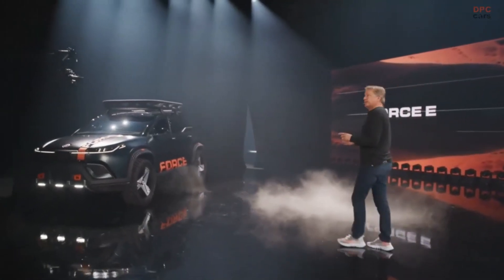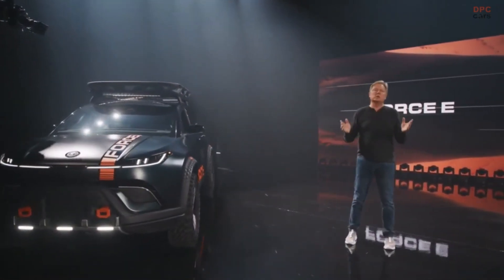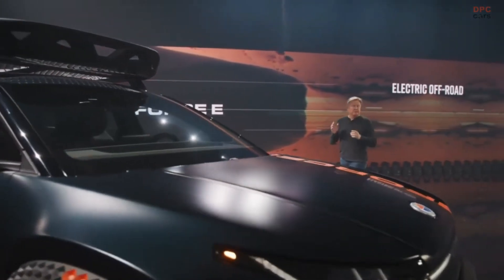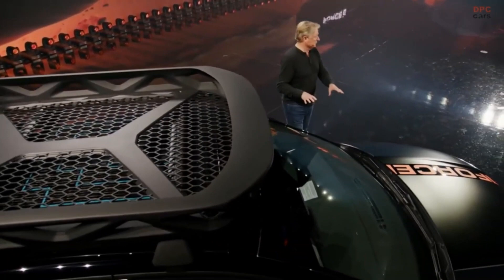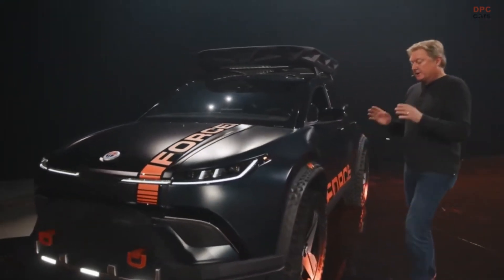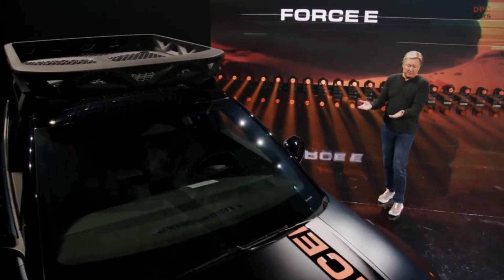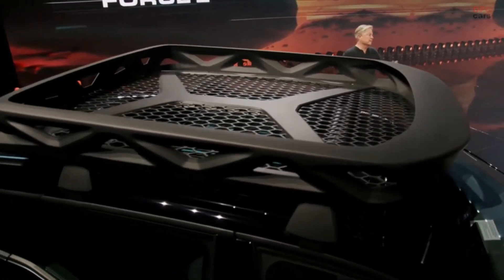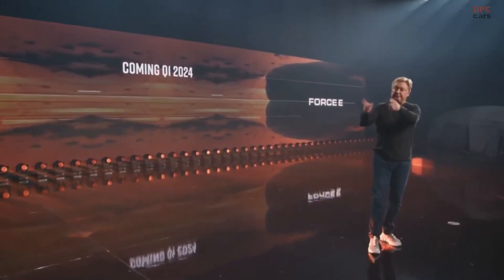Fisker Ocean Force-E: Ready to Conquer Off-Road Terrain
As we all know, Fisker Inc. has made waves in the electric vehicle market with the release of their highly-anticipated electric crossover, Fisker Ocean, boasting an impressive maximum range of 708 km. Currently, the European market is eagerly awaiting the delivery of this groundbreaking electric-powered SUV. However, Fisker Inc. is not stopping there in their quest to cater to a wider customer base; they have exciting plans to introduce a special off-road package for the Fisker Ocean later this year.

At recent Fisker Product Vision Day 2023 event held in Huntington Beach, California on August 3, 2023, Fisker Inc. took the wraps off the much-anticipated Fisker Ocean Force-E, an expertly crafted and dedicated off-road package. Joining this off-road marvel were three other remarkable electric vehicles, showcasing Fisker's commitment to innovation and sustainability.

Henrik Fisker, the visionary CEO of Fisker Inc., expressed his excitement about venturing into this off-road segment, particularly for those who relish the opportunity to explore nature without leaving behind harmful emissions. He revealed the company's plan to officially introduce the off-road package by the end of the current year, with the possibility of an earlier debut in the fourth quarter of 2023 if all goes well.